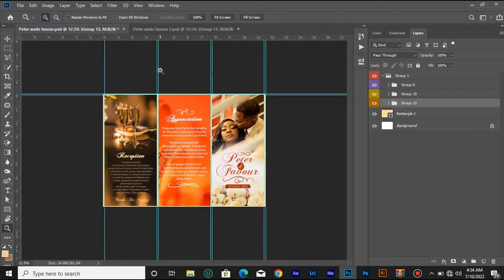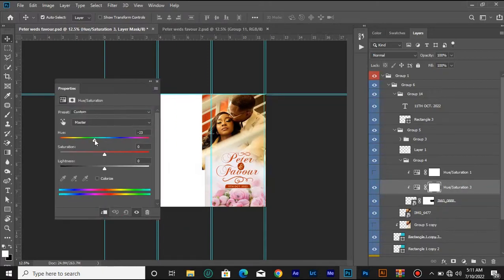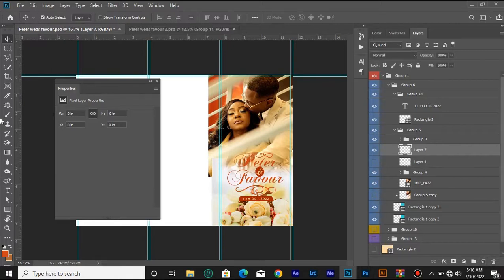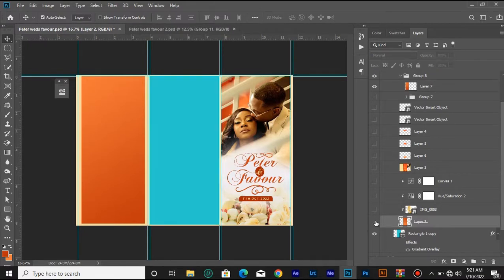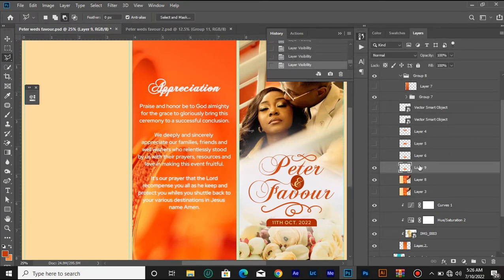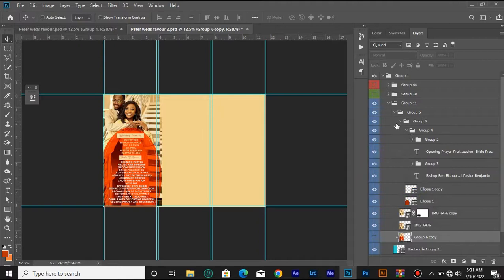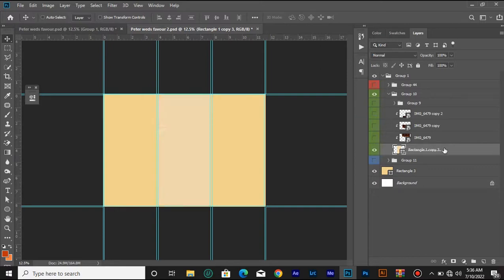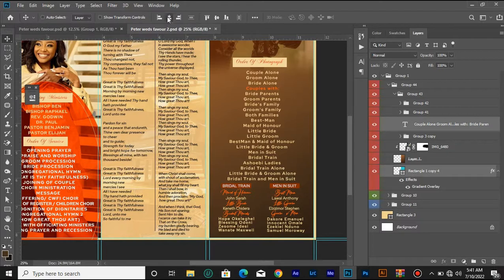Wedding Program Design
Wedding Program design made easy.
Learn how it was designed, easy and simple!!